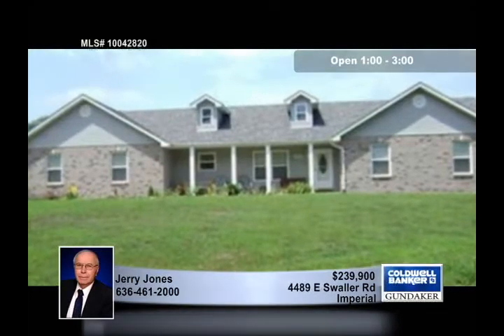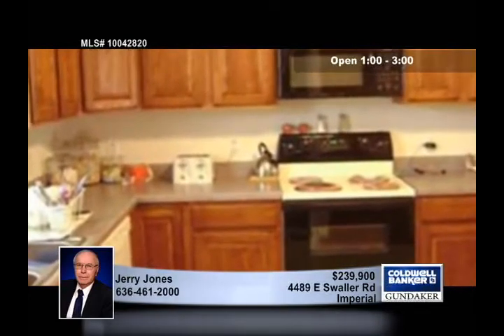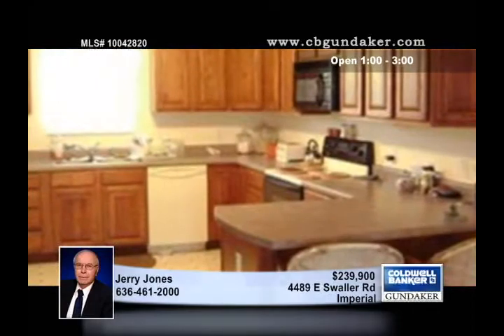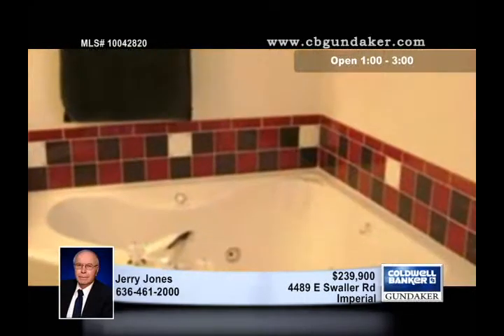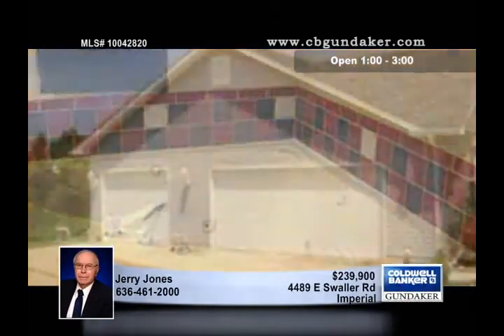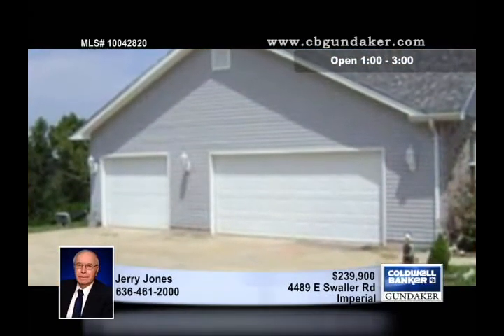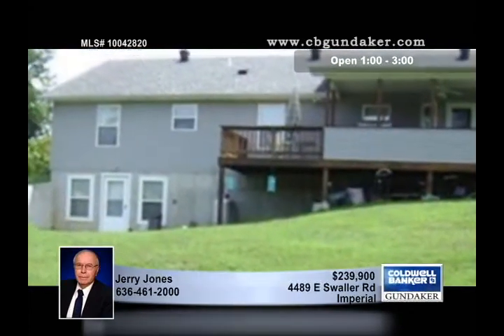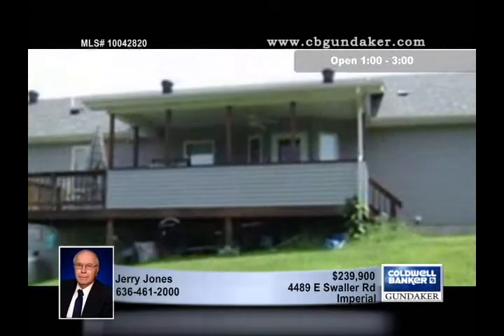Home for sale in Imperial, MO | $239,900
Beautiful 3 bedroom, 3.5 bath ranch on 1.5 acres in Seckman School District. Master bedroom suite with walk in closet, master bath includes jacuzzi tub and separate shower. Kitchen with lots of oak cabinets, breakfast bar. Main floor laundry,  tilt-in windows w/lifetime warranty, walk out lower level with full bath, 3 car oversize side entry garage, 12x25 deck with composite flooring. This home is very well insulated for low heating & cooling costs.  Make an appointment to see this outstanding home or stop by at the open house today from 1-3 pm.